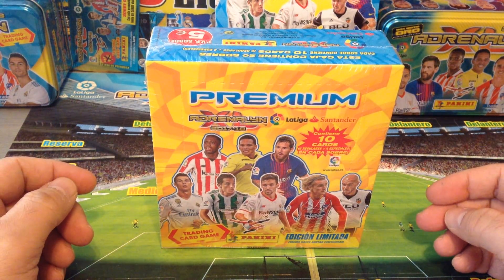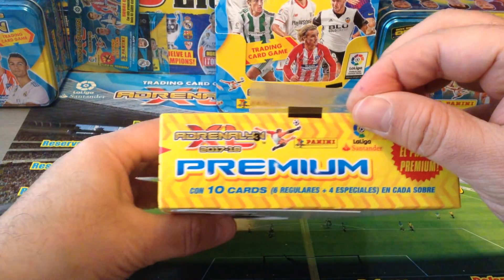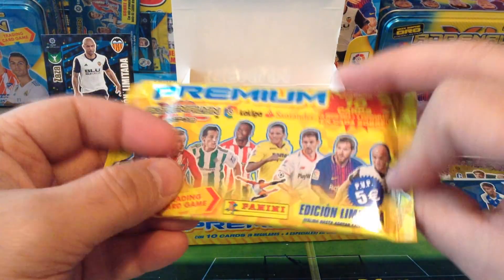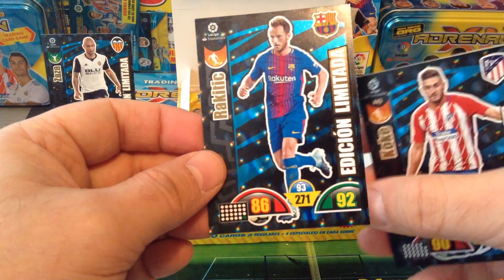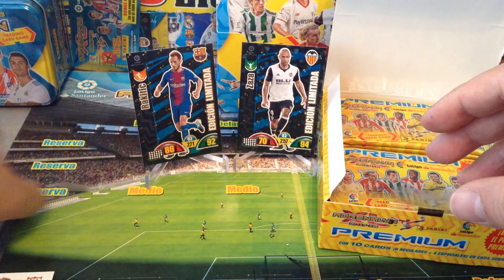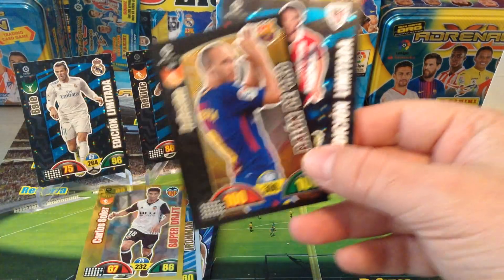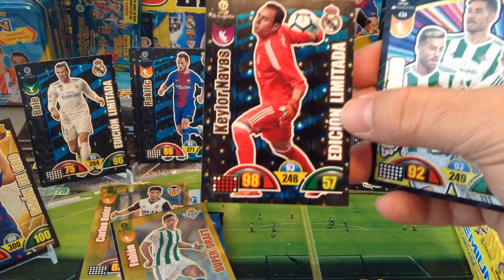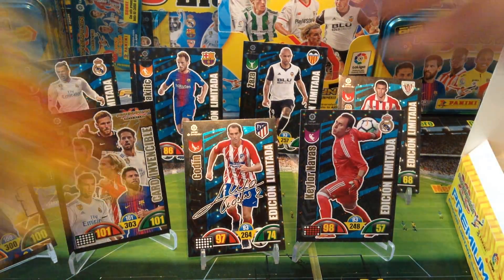PANINI AXL LA LIGA SPAIN 17/18 ***PREMIUM BOX/20 LIMITED EDITIONS***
Great release from Panini for La liga. Enjoy the video.